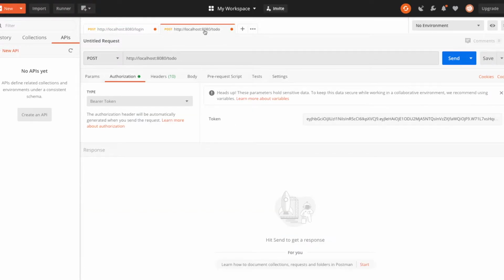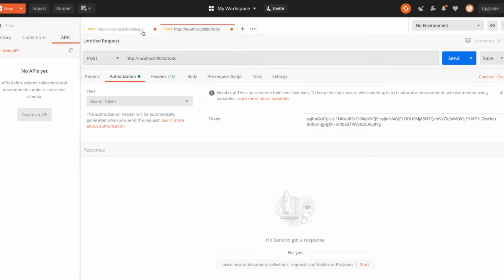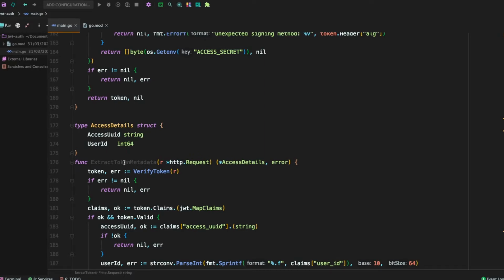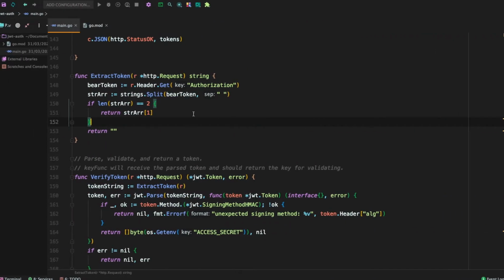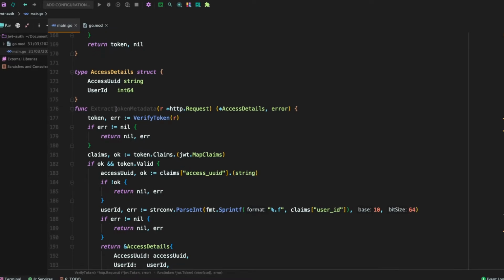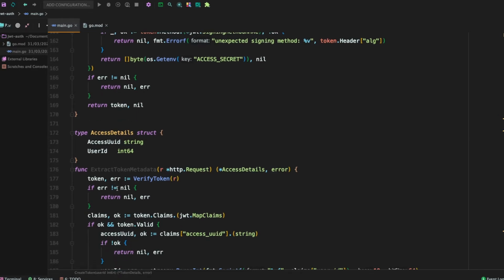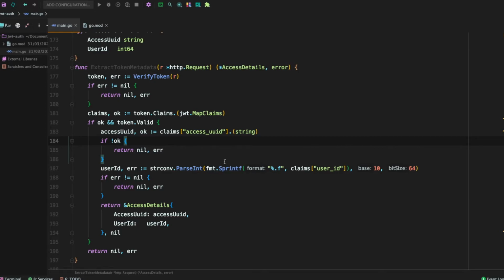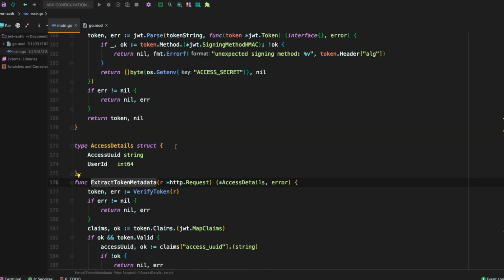05 extract token